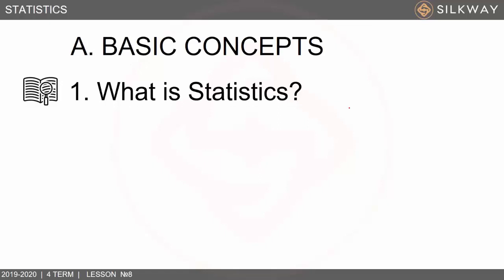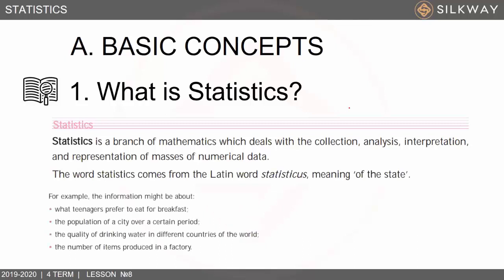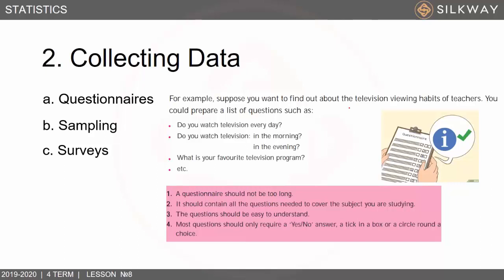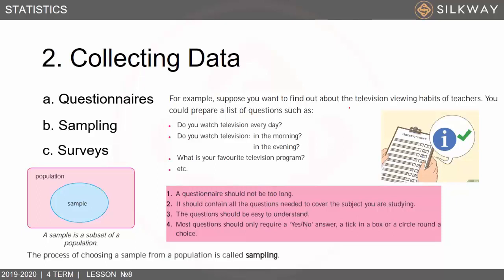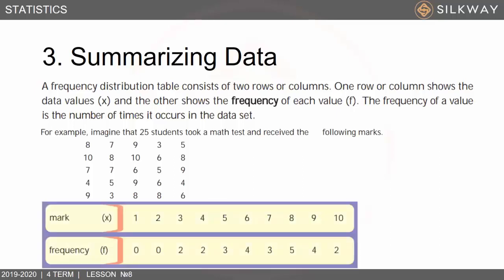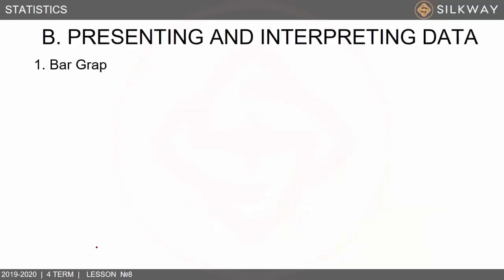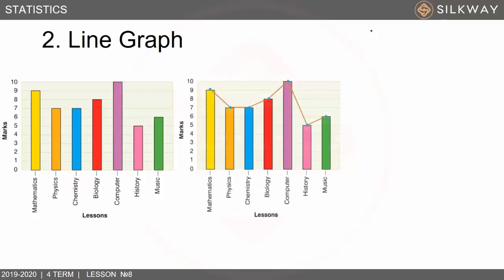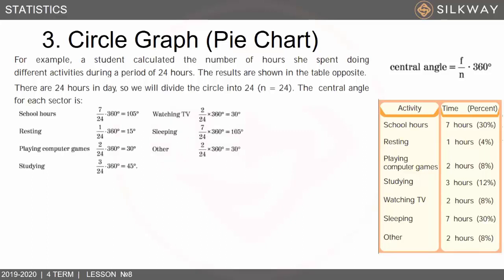Grade 9 - Algebra - Statistics